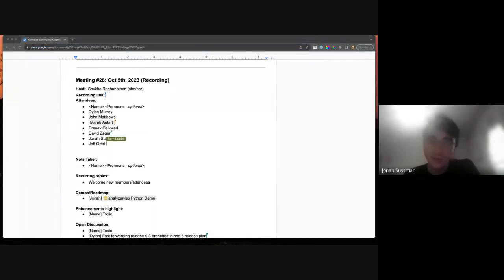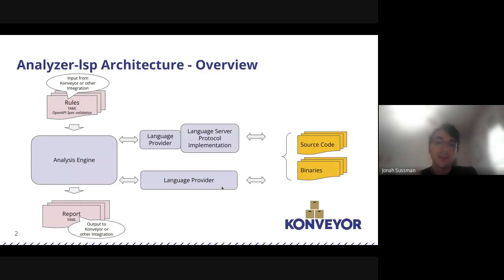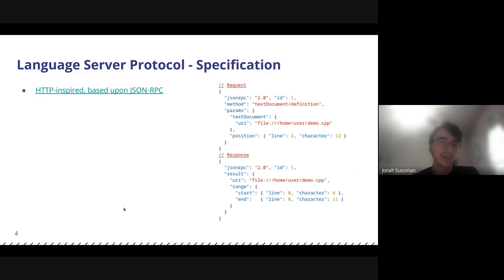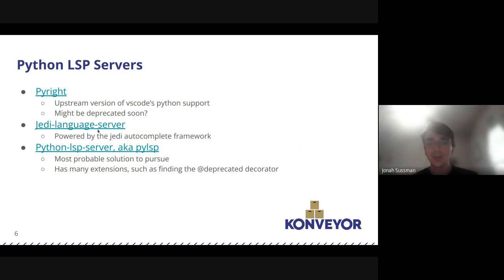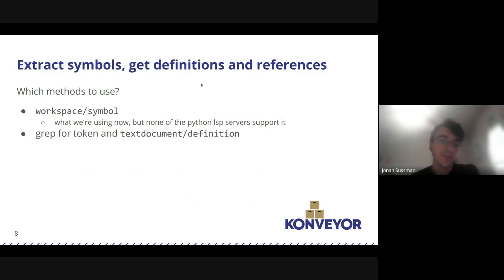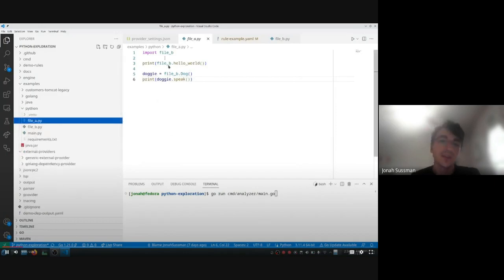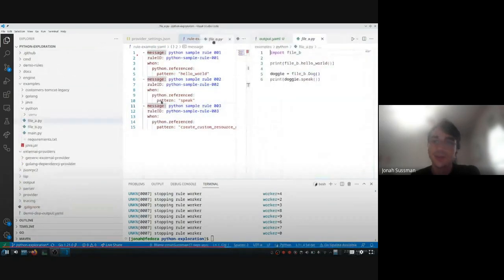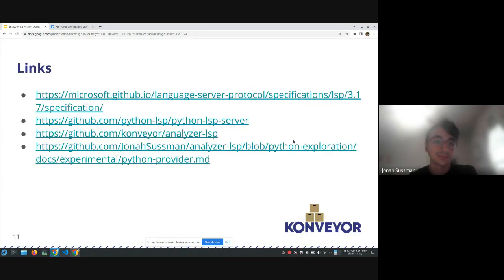Konveyor Community Meeting 2023-10-05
Demos/Roadmap:
* analyzer-lsp Python Demo